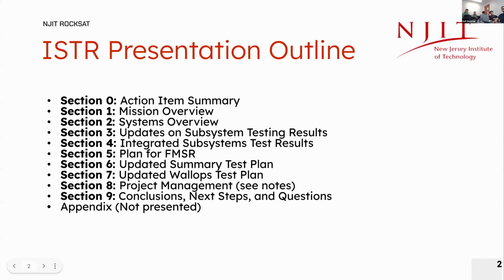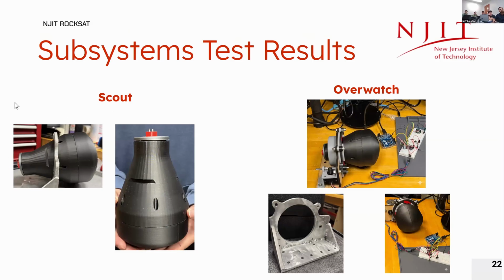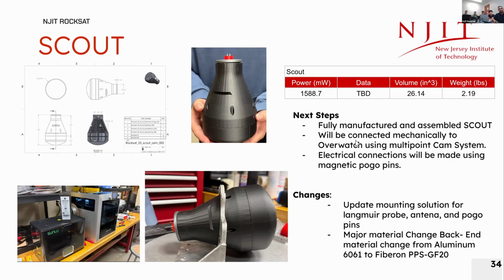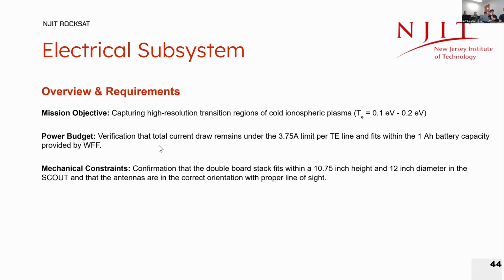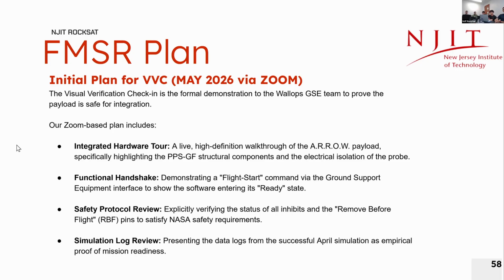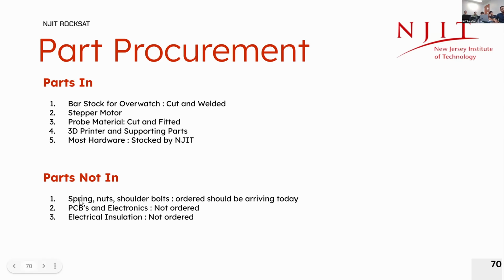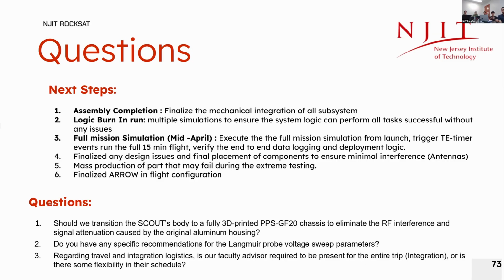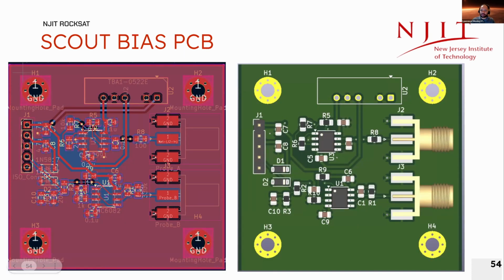Project ARROW ISTR | NASA RockSat 2026 | NJIT Rocketry Deliverable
The NJIT Rocketry Club's Project ARROW team presents at a NASA Integrated Structural Test Review for the 2026 NASA RockSat competition.

RockSat is a program for students to design, build, and fly a sounding rocket experiment on a Terrier-Improved Malemute sounding rocket. Experiments will be launched to space on a sub-orbital trajectory.

The NJIT Rocketry Club is an aerospace and rocketry-driven student organization at New Jersey Institute of Technology (NJIT), founded in 2024.

We’re a passionate community of students dedicated to rocketry, space exploration, and astronautics. NRC members collaborate on exciting projects, design, build, and launch model rockets, and dive into the latest advancements of the engineering and aerospace industries.